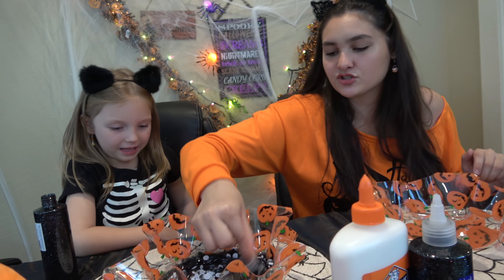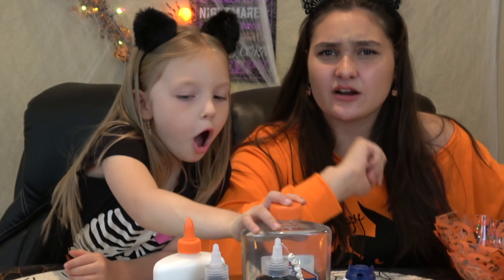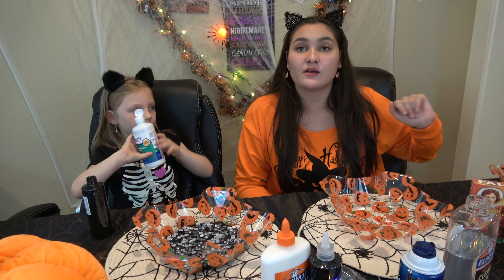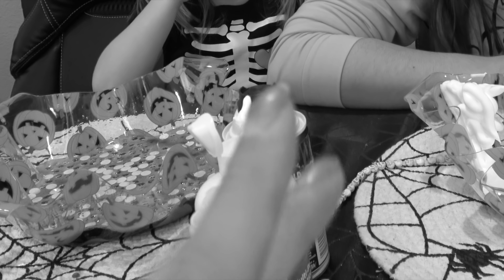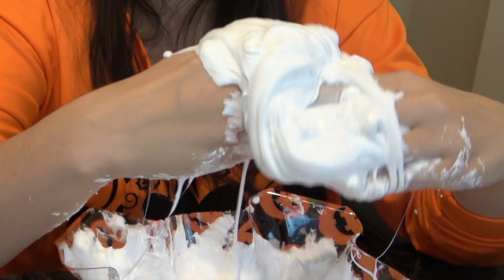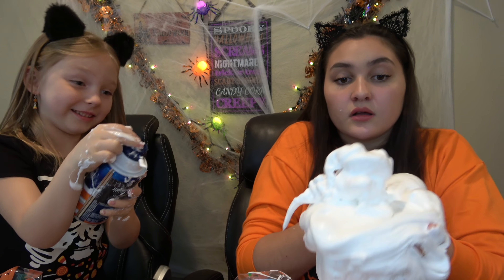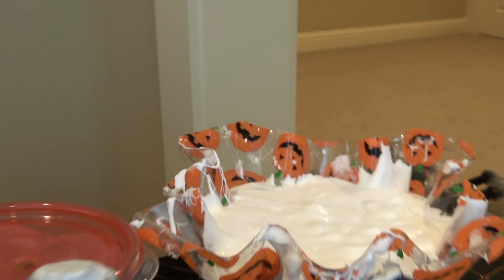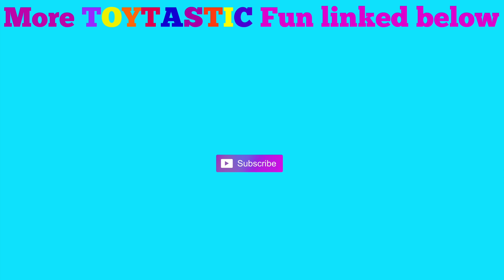HALLOWEEN SLIME for SPOOKY SEASON! SUPER FLUFFY SLIME and SPIDERS! The TOYTASTIC Sisters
Hello SPOOKTASTIC Friends!

Come help Sissy and Kaia make some FLUFFY HALLOWEEN SLIME!Thank you sooo much for watching!

The_Toytastic_Sisters

ToytasticPuppy

Follow Kaia on her own Musical.ly

We LOVE getting mail to read on the show!

The Toytastic Sisters
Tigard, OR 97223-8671